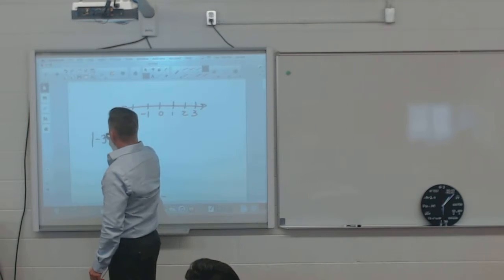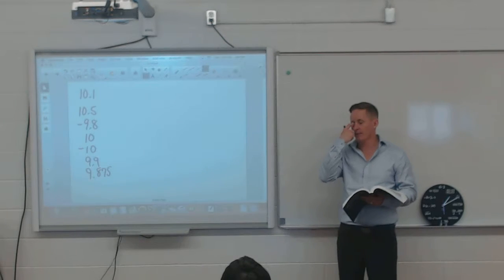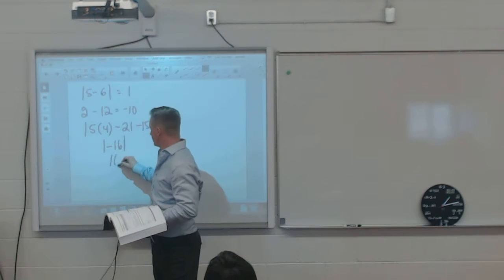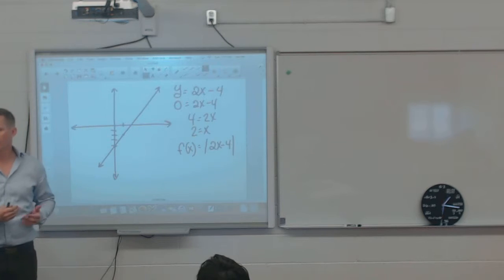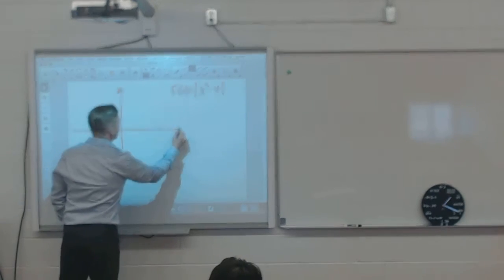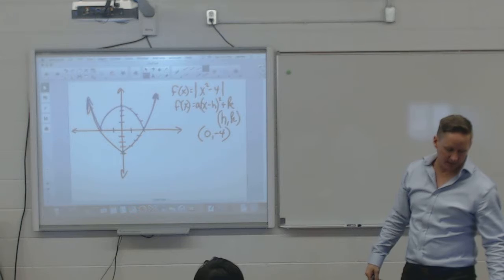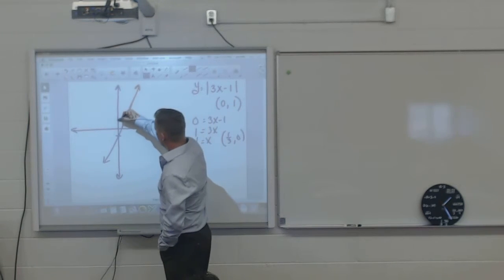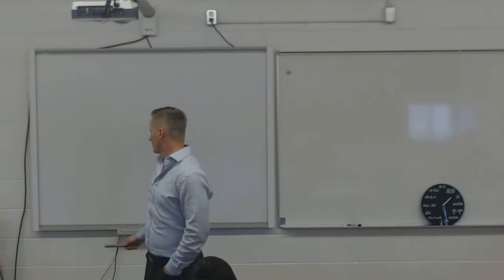7 1 Absolute Values